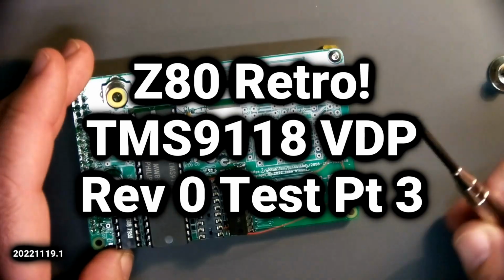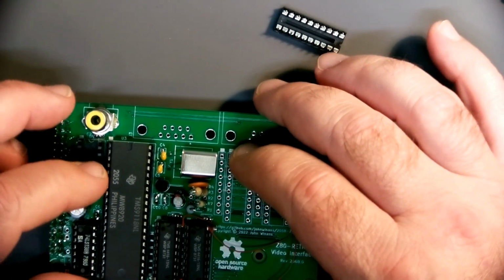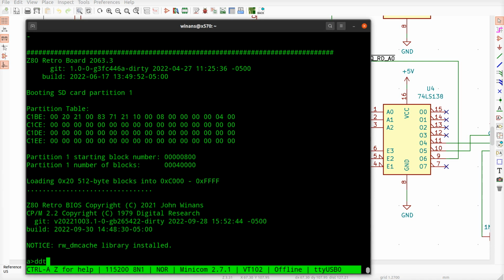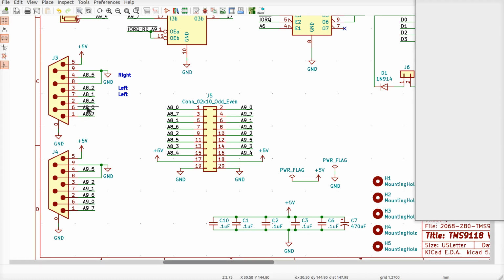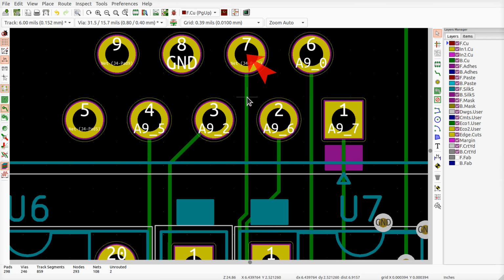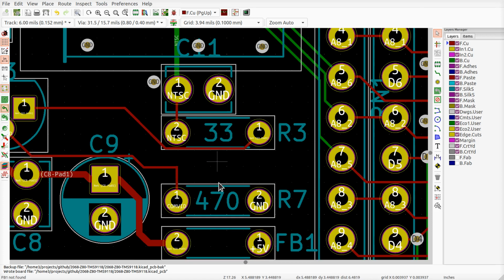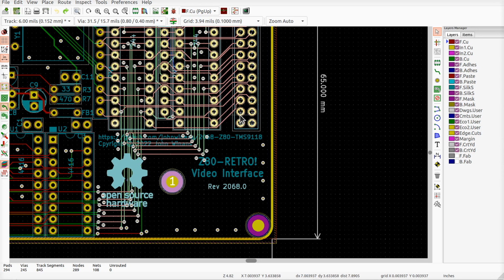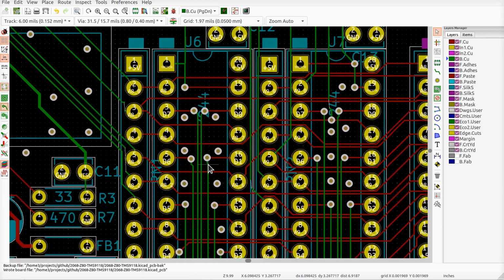Z80 Retro #52 - TMS9118 VDP Rev 0 PCB Test pt. 3 (Joystick)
Testing the TMS9118 VDP Rev 0 PCB for the Z80 Retro!  This part focuses on the joystick interface.